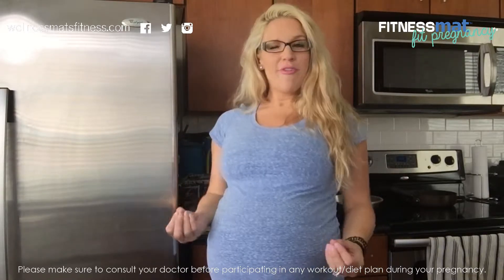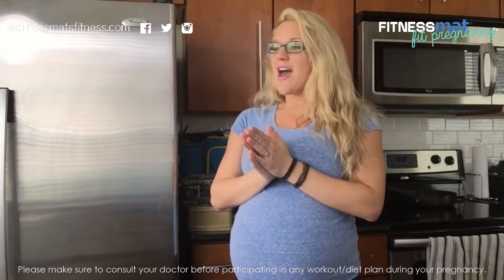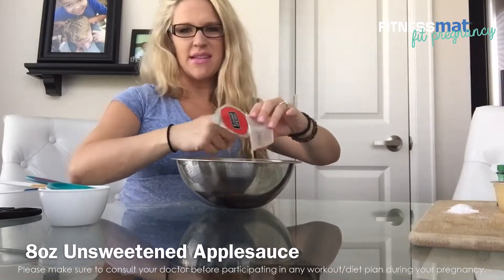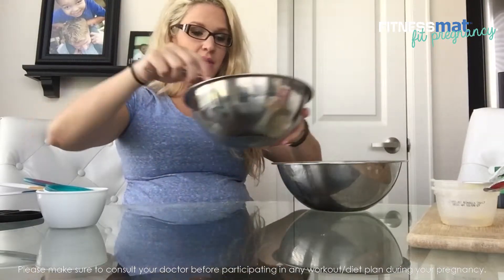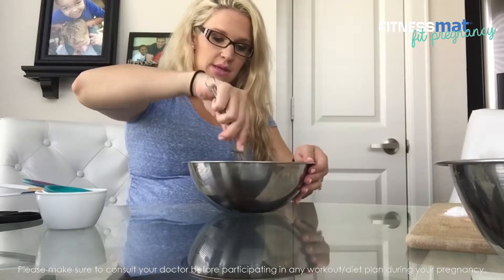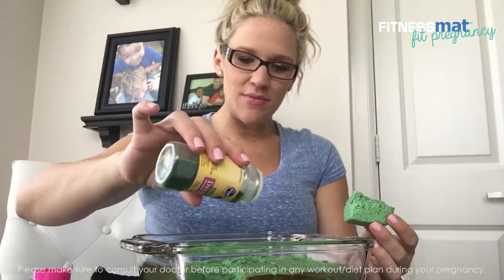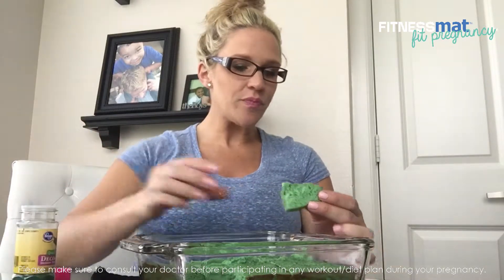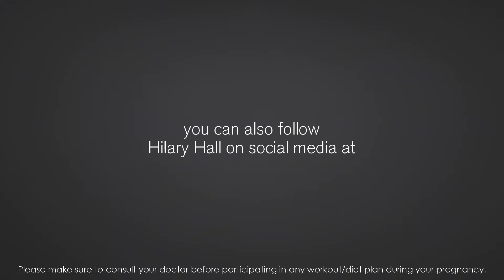Fit Pregnancy St. Patrick's Day Lemon Protein Bars Recipe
Need a quick and healthy recipe for St. Patrick's Day? Check out our Fit Pregnancy expert Hilary Hall as she whips up some delicious and simple Protein Lemon Bars!
INGREDIENTS:
-Whey protien
-Truvia
-Sugar free lemonade drink mix
-Unsweetened apple sauce
-Salt
-Baking soda
-Egg whites
-Oat flour
-Green food  coloring and sprinkles (Optional)

Please consult your physician before starting any form of exercise or diet during your pregnancy. If you would like more information on FitnessMats Fit Pregnancy, please